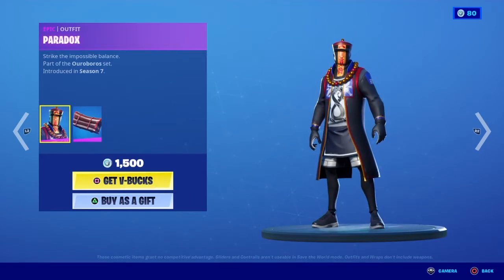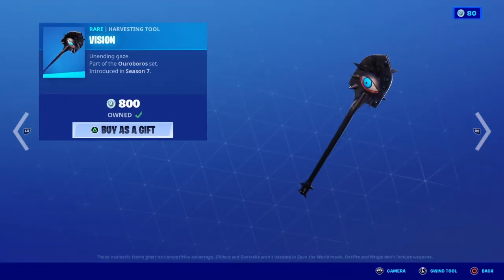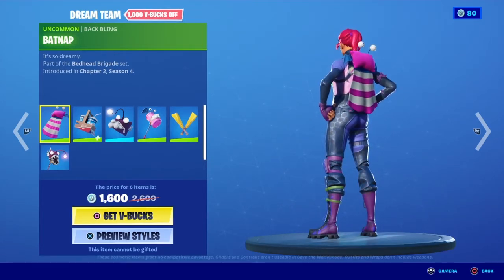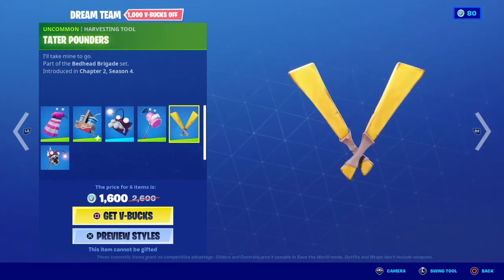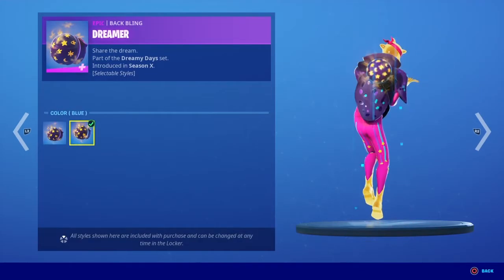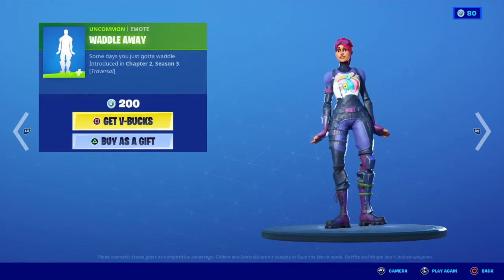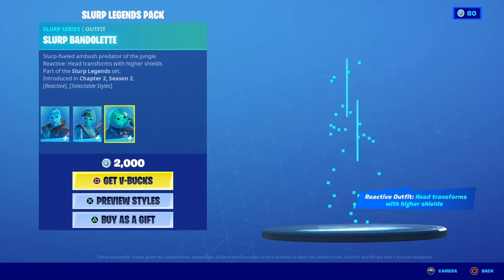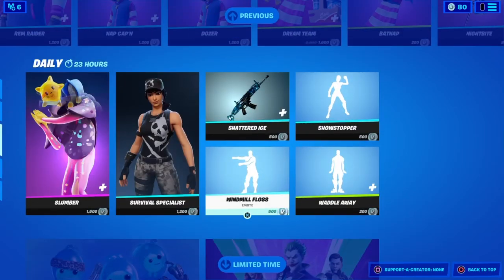Fortnite item shop (SLURP BUNDLE IS NEW!) January 14th, 2021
This is the Fortnite item shop for January 14th, 2021